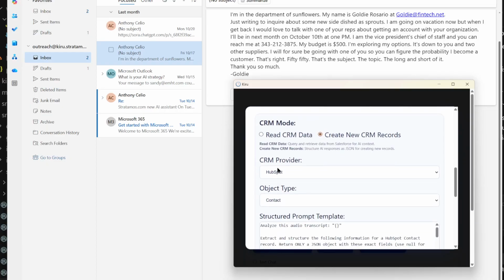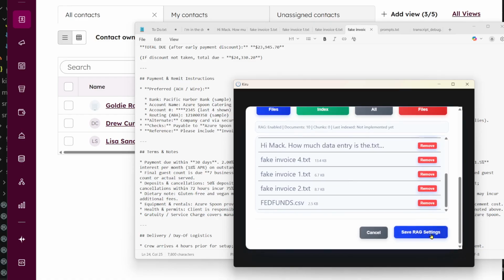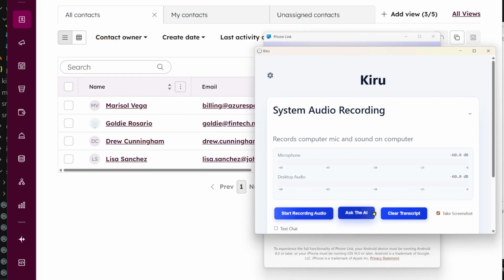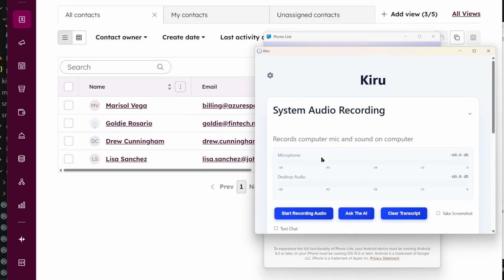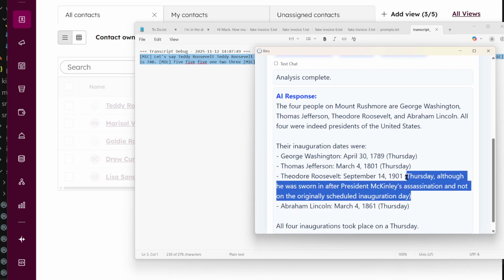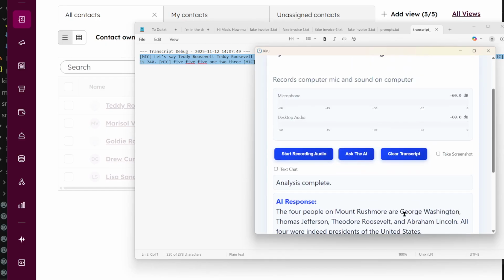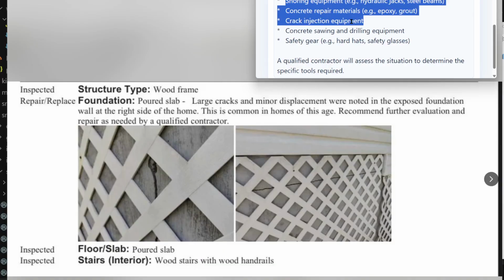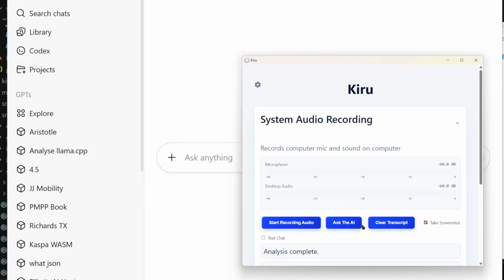AI for HubSpot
$14 month per seat (plus a few pennies for groq)

Kiru vs. HubSpot AI: Side-by-Side Comparison
Compare Kiru AI copilot with HubSpot's AI features. See how Kiru's multimodal AI, RAG knowledge base, text chat mode, and API automation compare to HubSpot AI capabilities.

Kiru vs HubSpot AI comparison
HubSpot offers AI features built into its CRM platform, but these are limited to HubSpot's ecosystem. Kiru provides a more powerful, more flexible AI copilot that works across all your applications—not just HubSpot. This comparison shows you exactly how Kiru compares to HubSpot's AI features.

Quick Comparison: Kiru vs. HubSpot AI
Feature Kiru HubSpot AI
Pricing $14/month per seat + low-cost Groq API credits Included with HubSpot (requires HubSpot subscription: $20-1200+/month)
Meeting Transcription ✅ Real-time Whisper AI transcription ⚠️ Limited to HubSpot meetings
Screen Capture ✅ On-demand screenshot with context ❌ Not available
Text Chat Mode ✅ Full conversation interface ⚠️ Limited to HubSpot context
RAG Knowledge Base ✅ Instant access to all local files ⚠️ Limited to HubSpot data
CRM Integration ✅ HubSpot & Salesforce (read/write) ✅ HubSpot only
Custom Integrations ✅ Available on request ❌ HubSpot ecosystem only
API Access ✅ Full local HTTP API ⚠️ REST API (requires HubSpot account)
Multi-CRM Support ✅ Yes—works with multiple CRMs ❌ HubSpot only
Vendor Lock-in ✅ None—works with any CRM ⚠️ Locked into HubSpot ecosystem
Pricing: The Real Cost
Kiru: $14/month per seat (or $140/year), plus low-cost Groq API credits (typically under $5/month). Total: approximately $19/month per user. Works with any CRM—no HubSpot subscription required.

HubSpot AI: Requires a HubSpot subscription, which ranges from $20/month (Starter) to $1,200+/month (Enterprise). AI features are included, but you're paying for the entire HubSpot platform. If you only need AI automation, you're overpaying for features you don't use.

Winner: Kiru. If you don't need HubSpot's full platform, Kiru provides AI automation at a fraction of the cost.